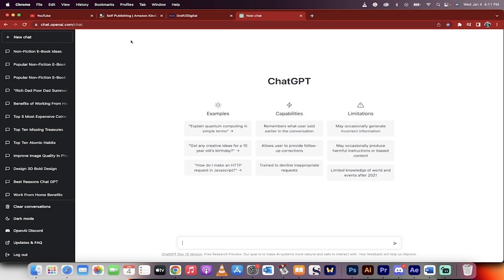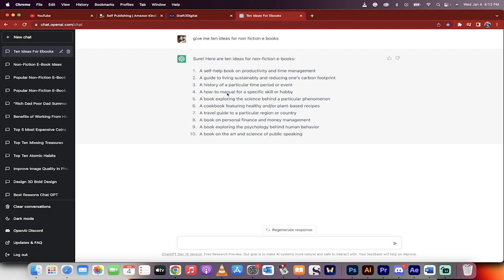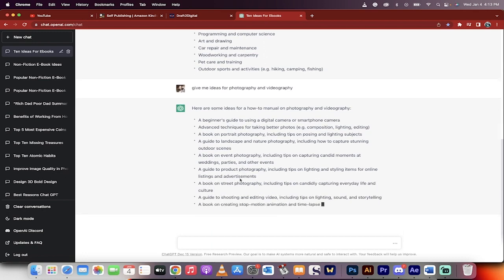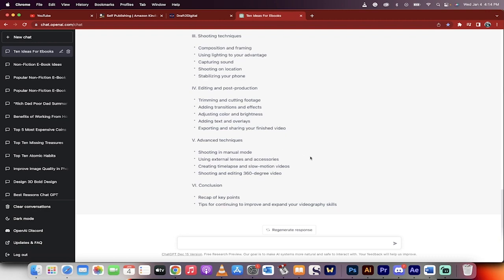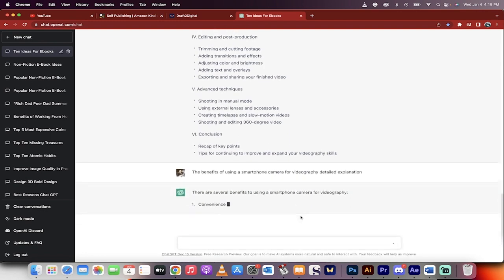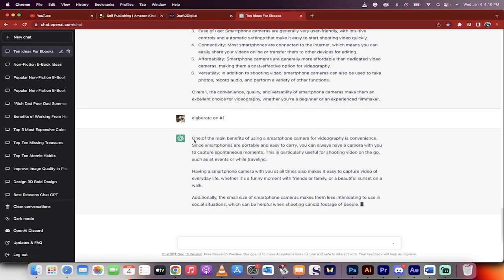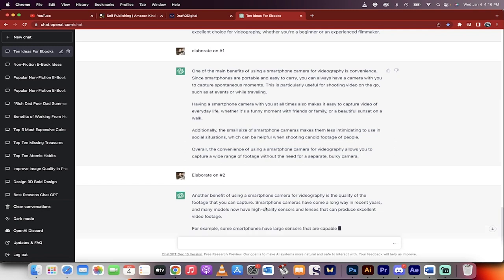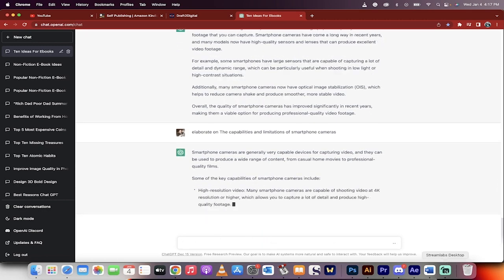Creating Unique eBooks with Chat GPT's AI Technology - Sell And Generate Passive Income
In this video, we'll explore how you can use Chat GPT's cutting-edge AI chatbot system to create your own ebook. With Chat GPT's natural language processing and machine learning capabilities, you can easily transform chat conversations into high-quality content for your ebook.

We'll take you through the step-by-step process of creating an ebook with Chat GPT, from generating content ideas to editing and formatting your final product. We'll also share tips and tricks for maximizing the power of Chat GPT to create unique, engaging ebooks.

By the end of this video, you'll have a solid understanding of how to use Chat GPT for ebook creation and how it can help you streamline the process, save time, and produce high-quality content. Whether you're an author, blogger, or content creator, this video is a must-watch for anyone interested in using AI technology to enhance their writing process.

So, if you're ready to take your ebook creation to the next level, join us for this informative and engaging video. Discover the power of Chat GPT and unlock new possibilities for your writing projects.

We hope you enjoy the video and find it helpful in your ebook creation journey!

These tags will help your